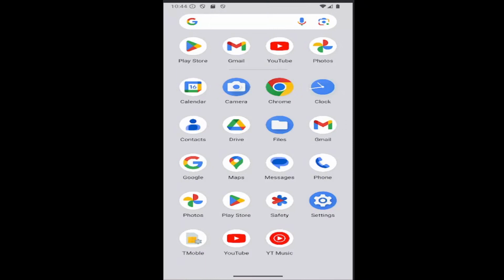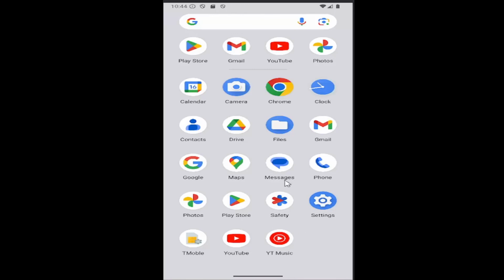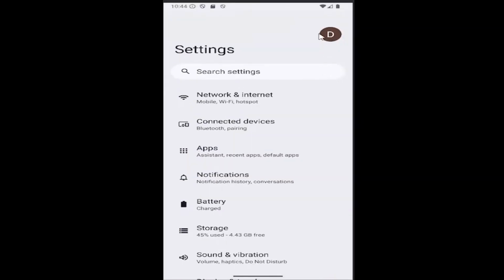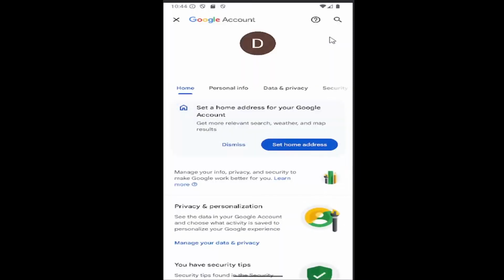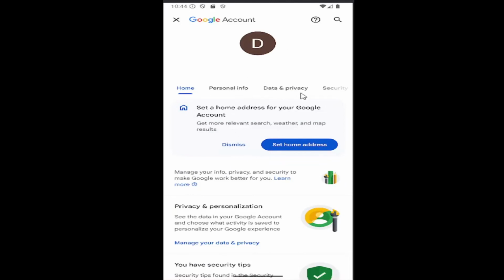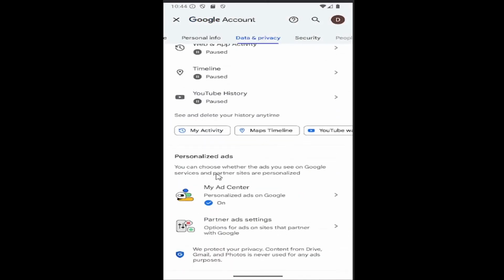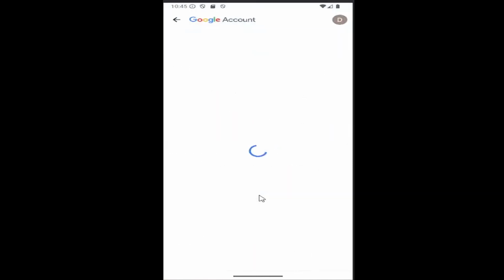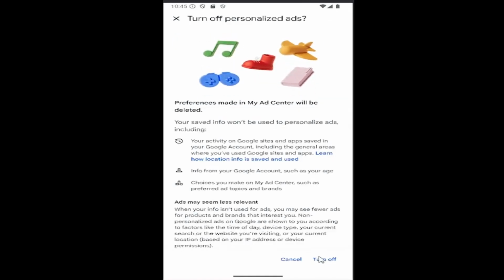How To Turn On Personalized Ads On Google Chrome App [Guide]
This guide explains how to turn on personalized ads in the Google Chrome app, allowing you to receive tailored advertisements based on your browsing activity and interests. The tutorial walks you through the steps to enable this feature in your Chrome app settings, helping you get more relevant ads while browsing. By activating personalized ads, you can enjoy a more customized online experience. Following this guide ensures that your preferences are set to show ads that are more aligned with your interests on Google Chrome.